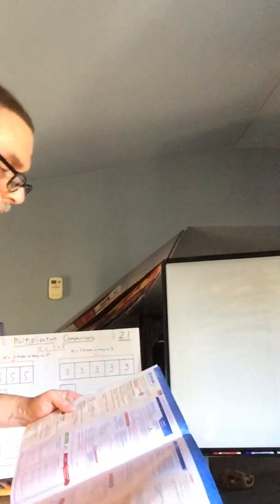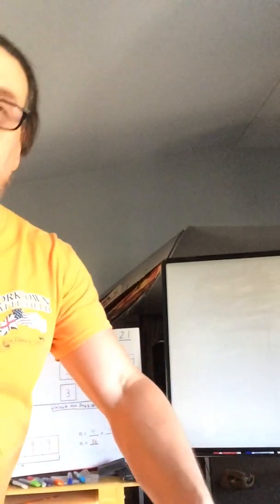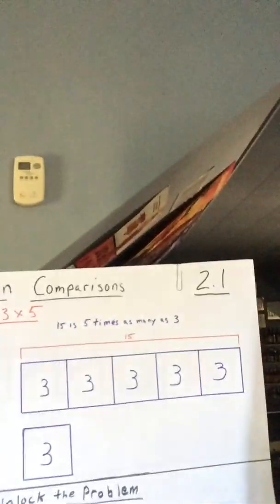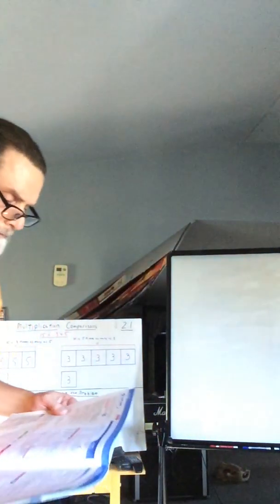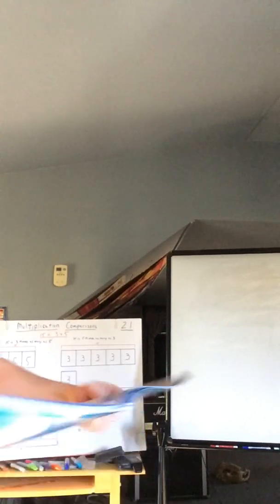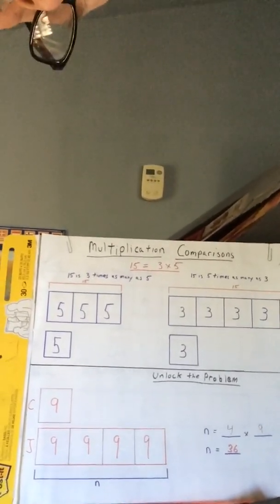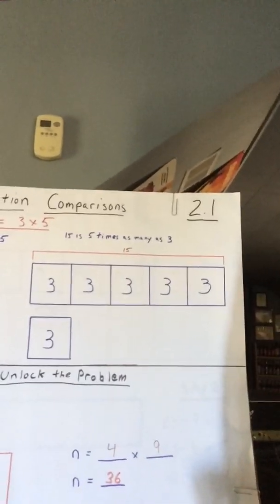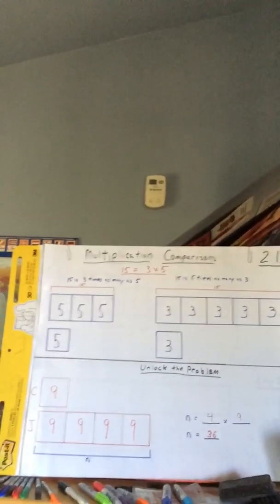Ch. 2 Lesson 2.1 Multiplication Comparisons